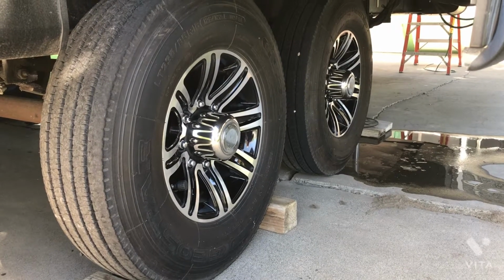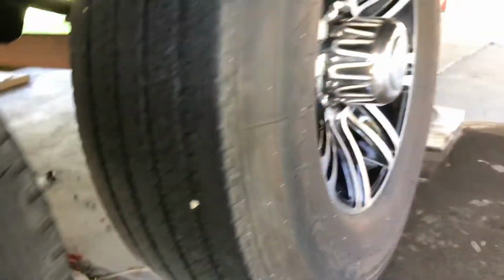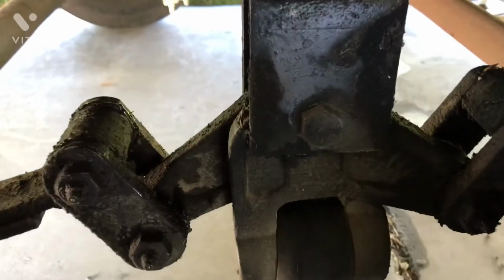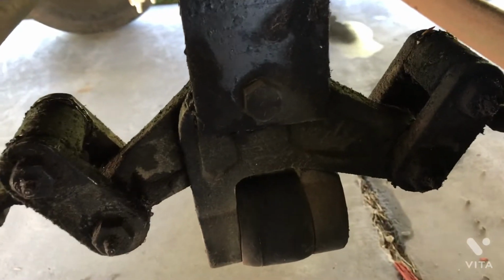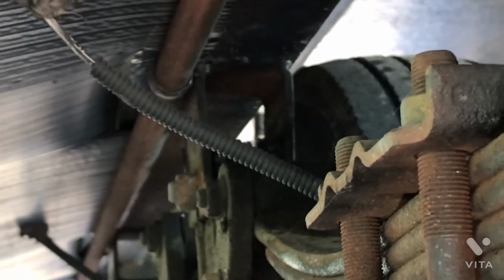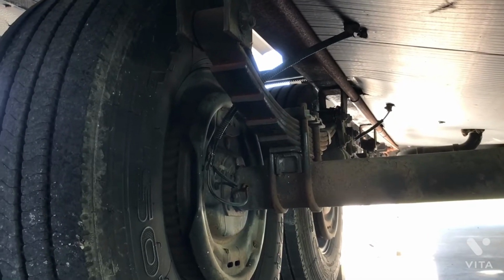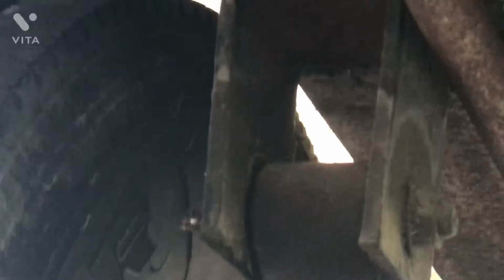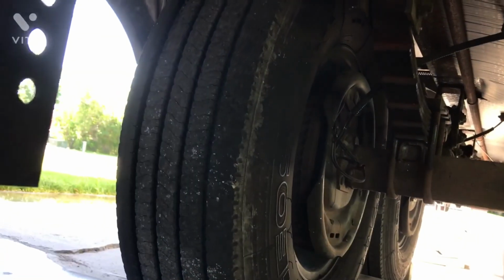Tires and suspension inspection after towing and stopping for the night